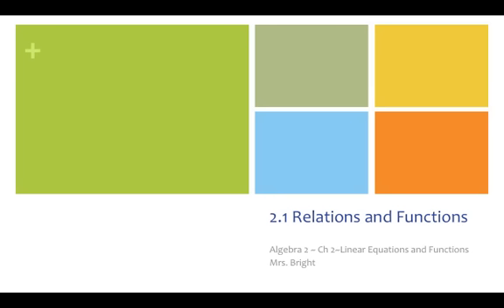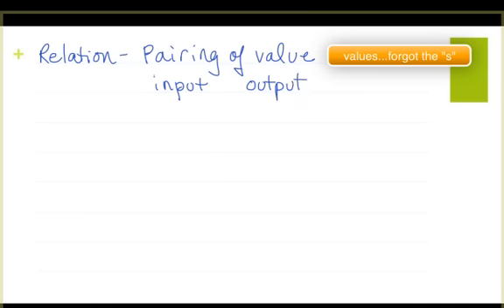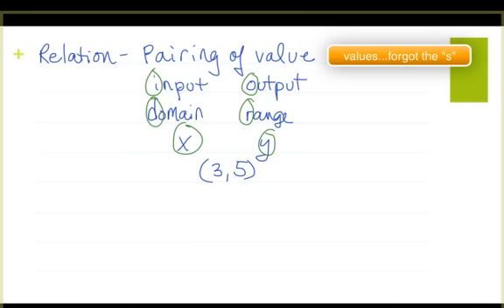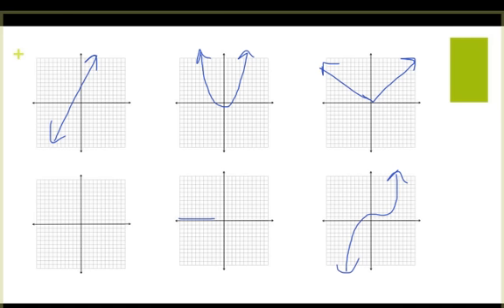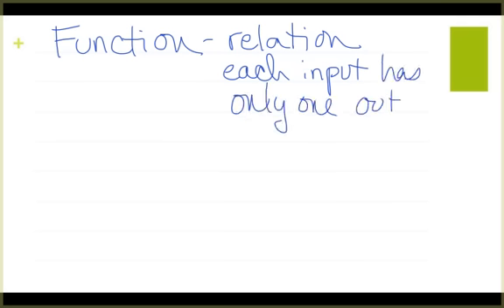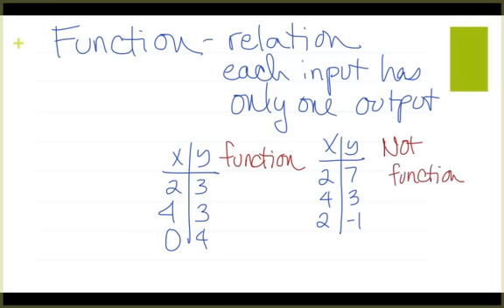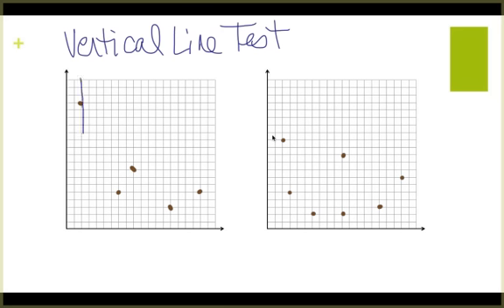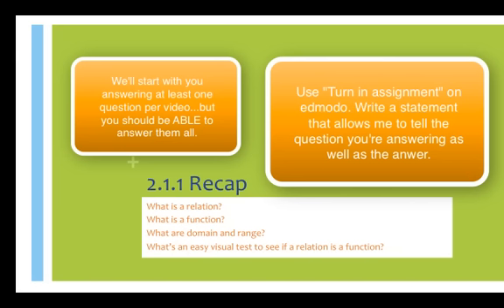2.1.1 Relations and functions-Intro.mp4